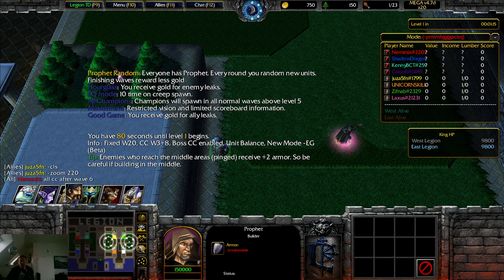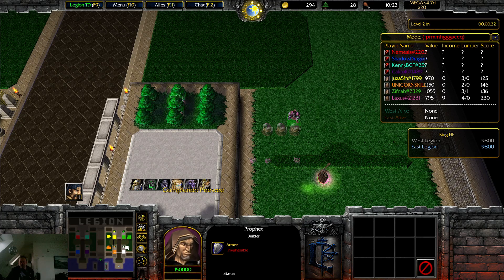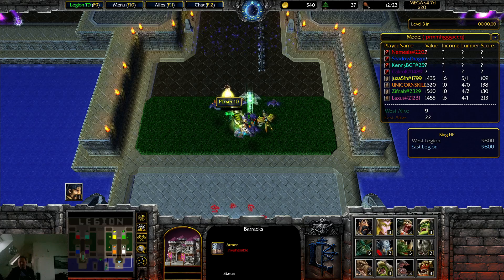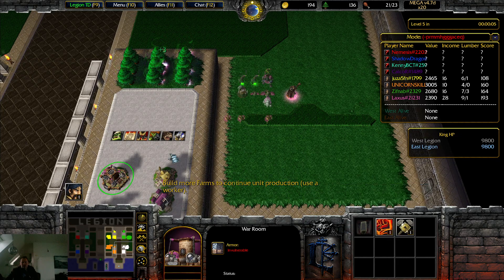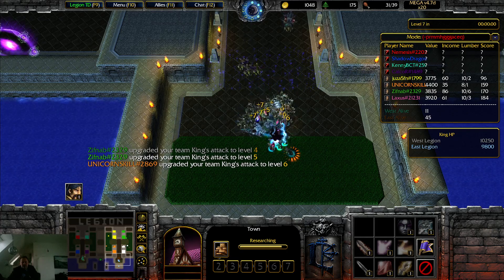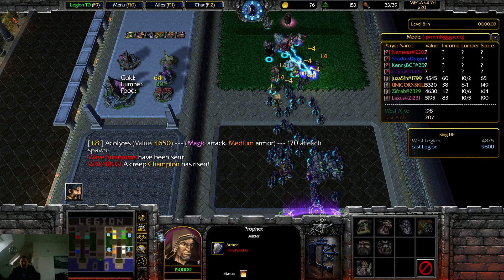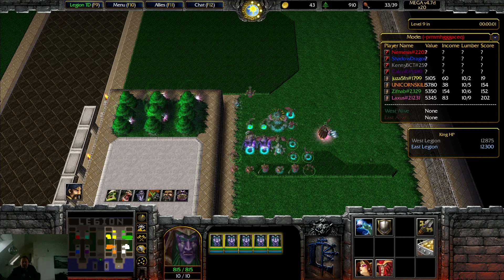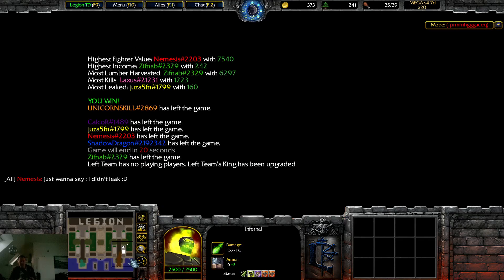Legion TD #4 | Warcraft 3